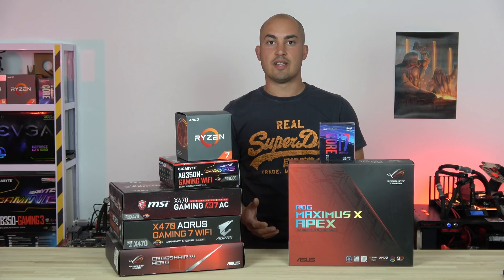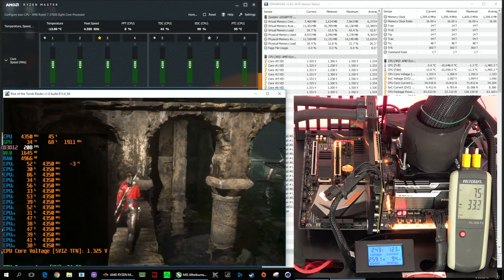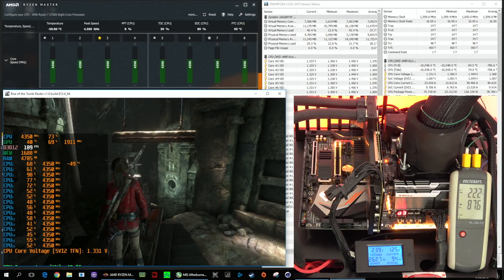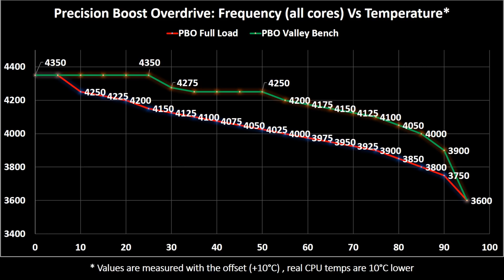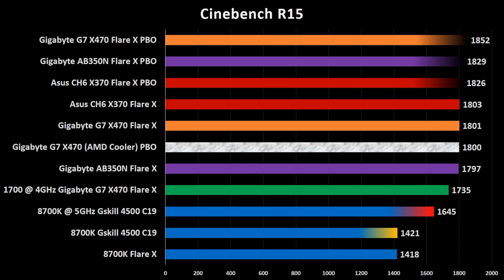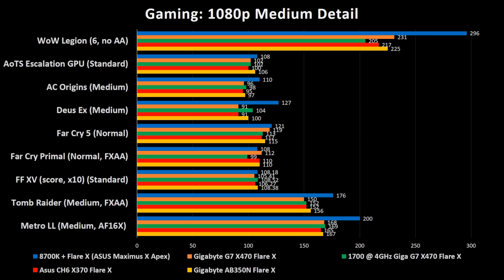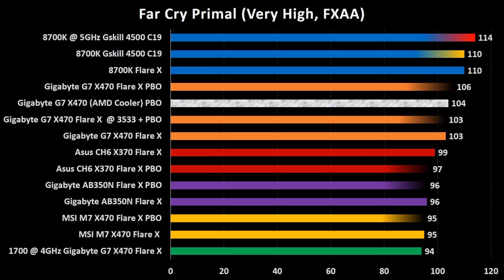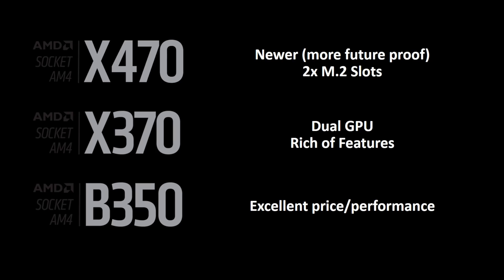Ryzen 7 2700X Review - Part 2: 8700K Vs 2700X (X470 X370 B350) -95°C Precision Boost Overdrive Test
Second part of the review, I tested at -95° the precision boost overdrive and compared the 2700X with 4 motherboards (2 x X470, X370 and B350) against the Intel i7 8700K.
10 Games Tested + Productivity, more than 250 results !

Components used:

ASUS Maximus X Z370
ASUS Crosshair VI X370
MSI X470 Gaming M7
Gigabyte Aorus Gaming 7 X470
Gigabyte AB350N

G.Skill Flare X 3200 C14
G.Skill Trident Z 4500 C19

Seasonic Prime Gold 850W
Full EK Custom Loop